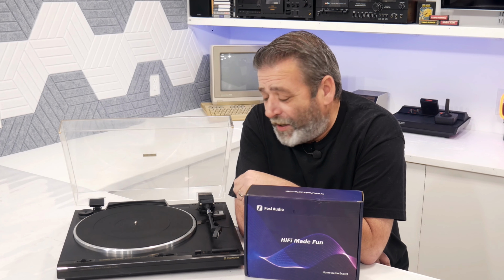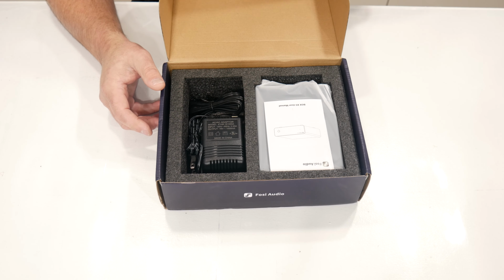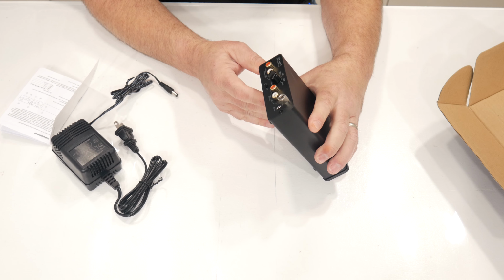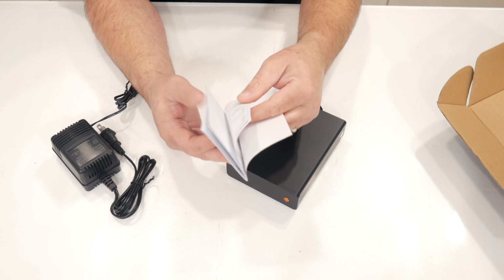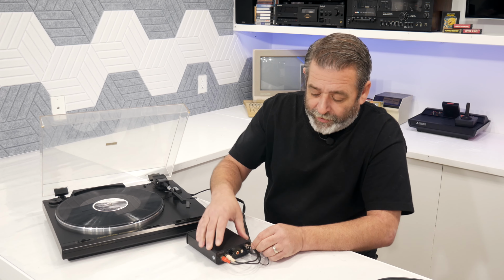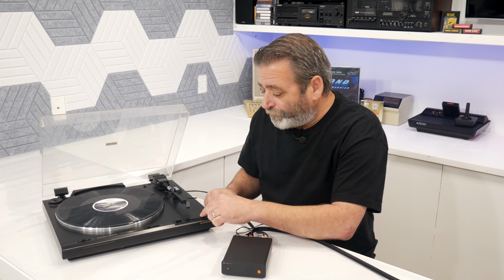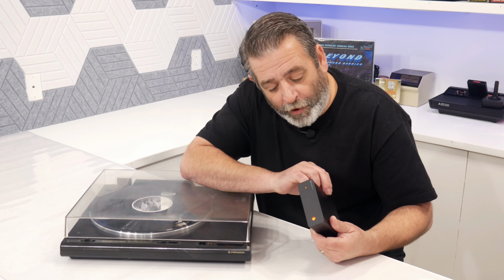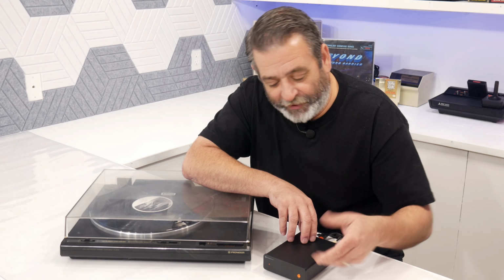BOX X5 Phono Preamp by Fosi Audio - Unboxing, Review, and Demo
Today, we're taking a look at the Box X5 from Fosi Audio. I've had one of their DACs for years, and I've been impressed with the quality for the price. I'm hoping this new Phono Preamp lives up to my expectations. The specs are great, 92db signal-to-noise ratio, good quality components, selectable gain and MM or MC phono cartridge selection, and an aluminum frame. Let's see how it sounds!

Amazon US
Amazon UK：